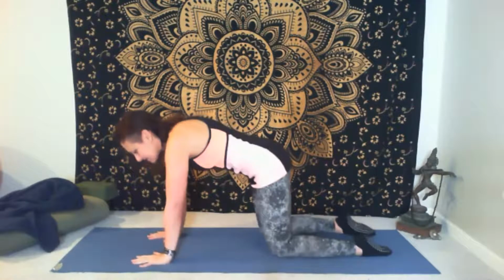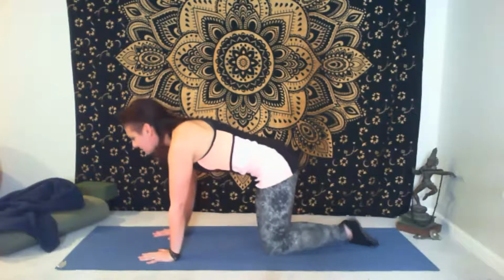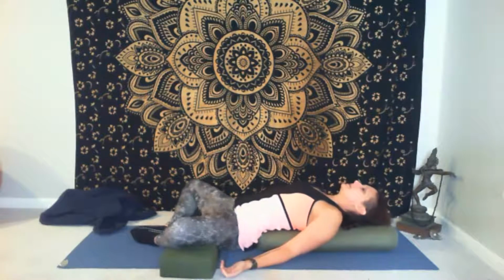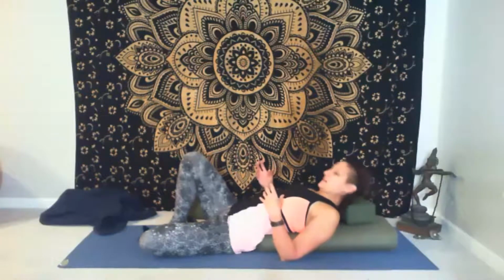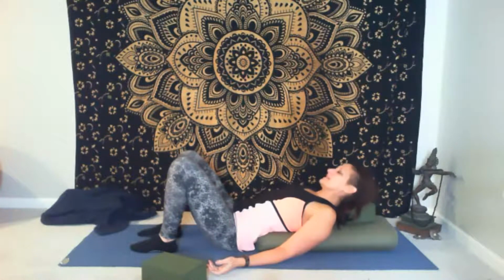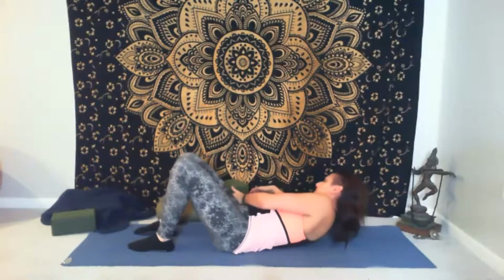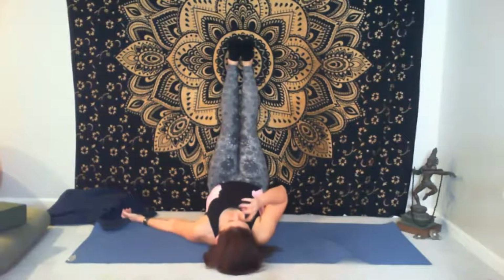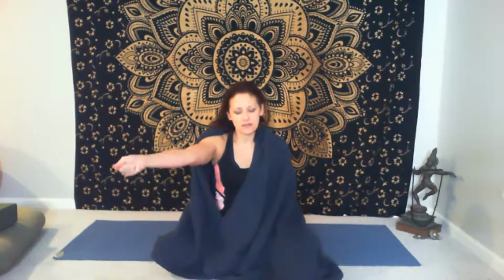Pain Management: Gentle Restorative Yoga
This class focuses on identifying our physical, mental, and/or spiritual areas of pain and offers various techniques in order to, hopefully, reduce distress.